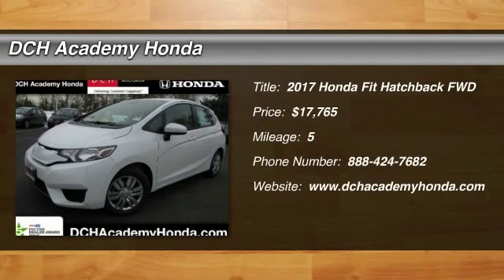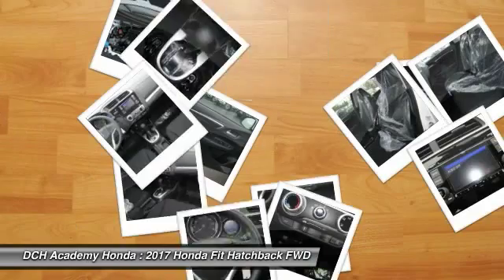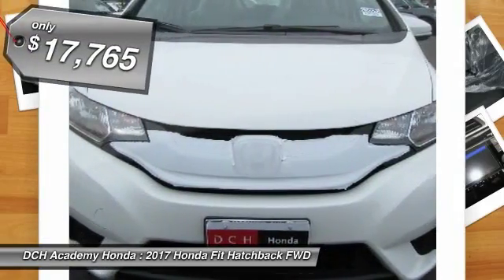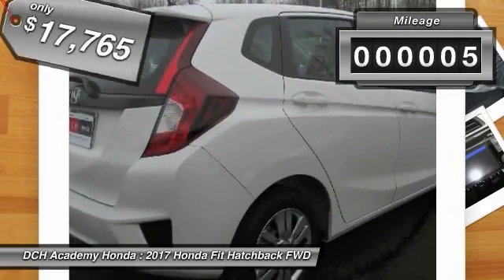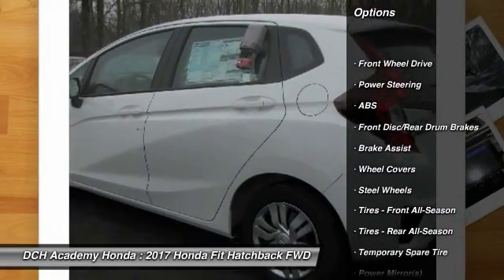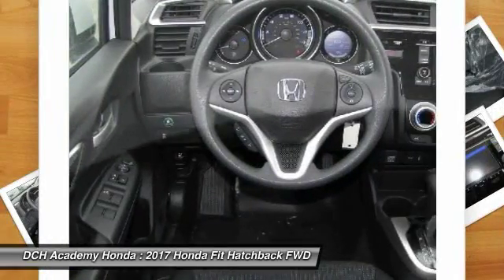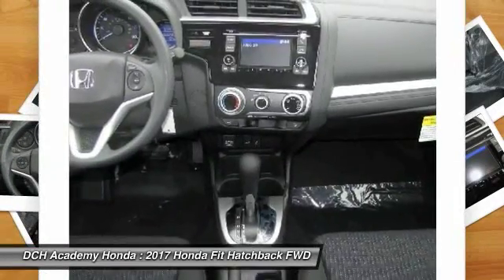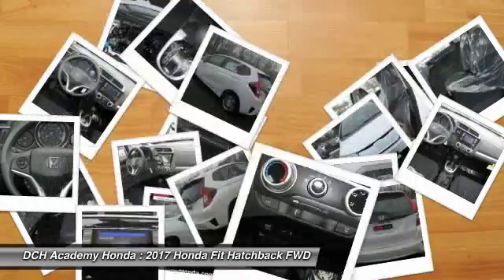2017 Honda Fit AH71122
2017 HONDA FIT Old Bridge, NJ
Stock# AH71122

BACK-UP CAMERA, BLUETOOTH, MP3 Player, KEYLESS ENTRY, 40 MPG Highway, . The Honda Fit is a subcompact bigger than it actually feels. With a slick new body design and a wider stance you'll notice the unique styling and accents are everywhere you look. The interior has been loaded with features not usually seen in a car of its class including available leather-trimmed interior with heated front seats and 60/40 split rear seats. Tech features include the available Honda LaneWatch which activates a tiny camera in the passenger side mirror to display a live feed to the center 7 inch touch screen. With HondaLink Next Generation you can be connected to the world and access many of your favorite iPhone apps via the audio interface. With the Honda Satellite-Linked Navigation system you can navigate to all of your favorite destinations and with the HD Digital Traffic feature you can avoid gridlock and slowdowns. The 130hp engine @ 6600rpm gives the Fit plenty of zip and with a choice of a 6-speed manual transmission or the continuously variable transmission you will be sure to maximize efficiency whatever the driving conditions. With the ECON button your Fit will be able to automatically adjust fuel-consuming systems to maximize efficiency and with Eco Assist the coaching bars will be able to help you show how efficiently you are driving so that you can maximize your gas tank. With up to 40mpg available in the CVT models you should not have a problem. Safety features include the next-generation Advanced Compatibility Engineering body structure which is a Honda exclusive design that utilizes a network of connected structural elements to distribute frontal crash energy more evenly throughout the front of the vehicle. A multi-angle rearview camera comes standard on every fit this generation and shows much more of what's behind from 3 different angles.